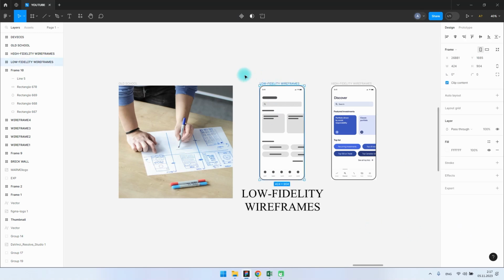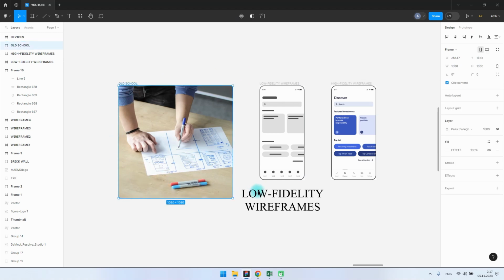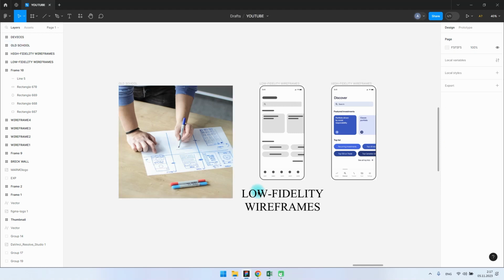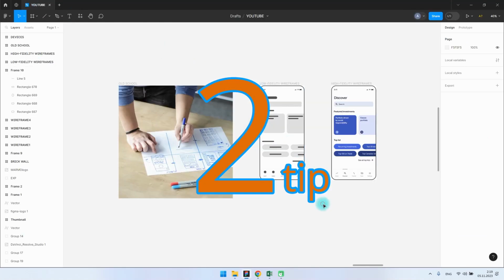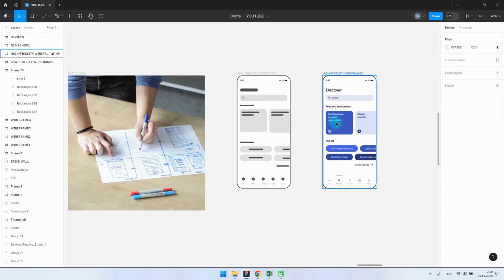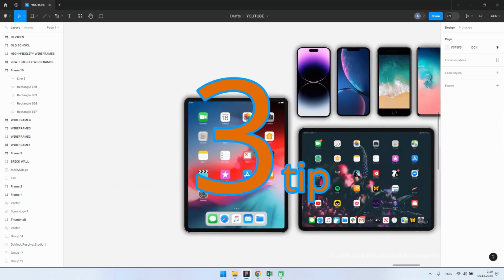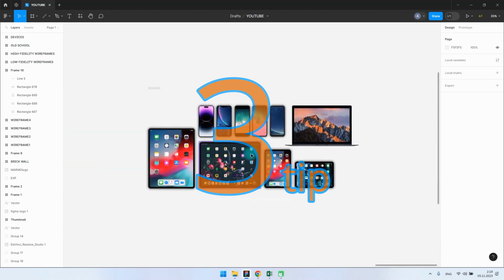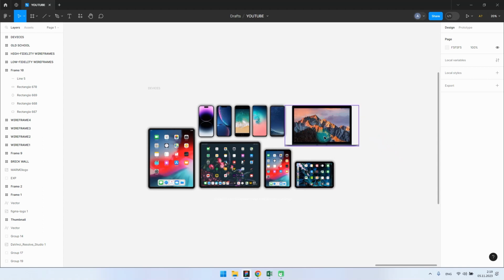Figma Wireframe Tutorial, What are Wireframes and How to create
In this video tutorial, I'll show you how to create wireframes in Figma and what they are for. Wireframes are sketches or diagrams that show the structure and hierarchy of a design. They help designers determine the placement and size of elements and improve usability and user interaction. Wireframes also make it easier to test and get feedback from clients or colleagues.

In Figma, you can create wireframes using different tools like frames, components, vectors, text, etc. You can easily modify and adapt your wireframes depending on your goals and needs. You can also use different plugins and resources that will help you create quality and professional wireframes in Figma.

In this video, I'll walk you through the following topics:

What wireframes are and why you need them;
How to create wireframes in Figma;
Some important tips for using wireframes in Figma.

If you want to learn how to create wireframes in Figma and improve your design skills, this video is for you.